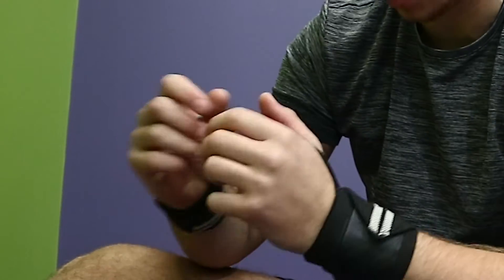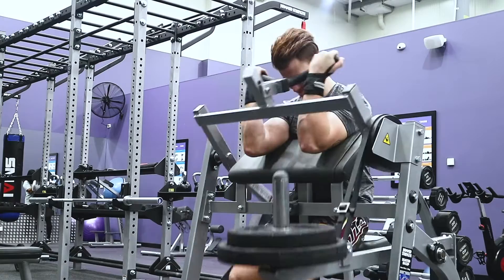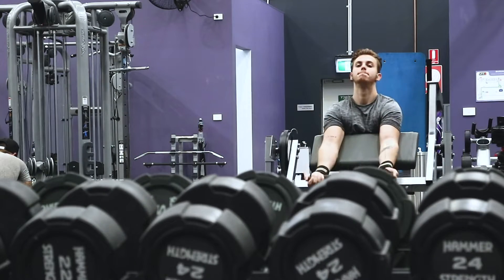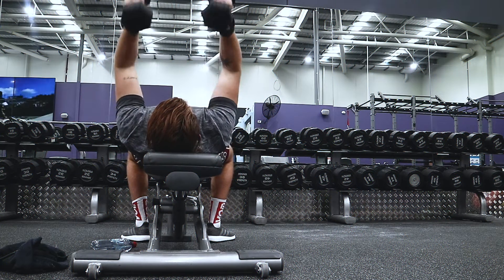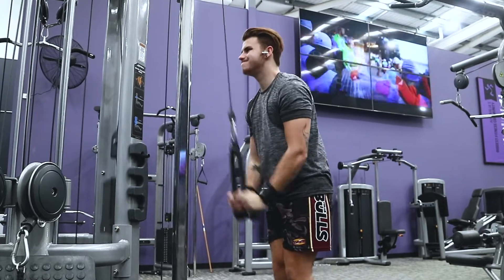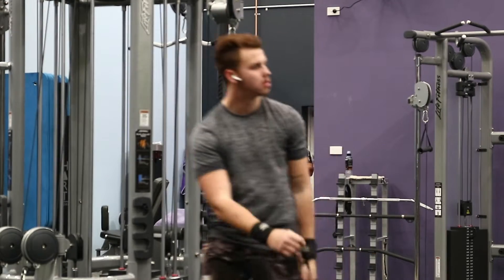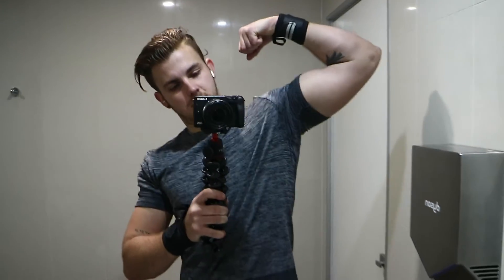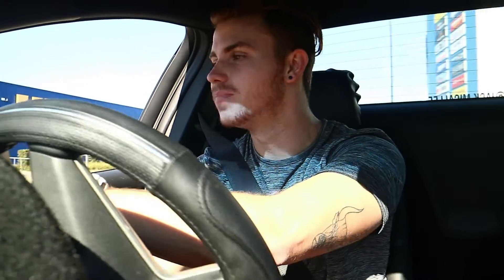ON THE GRIND | Ep.4 - Smashing Arms!